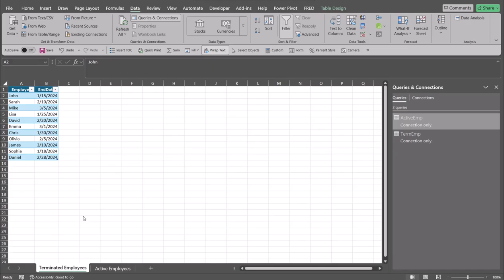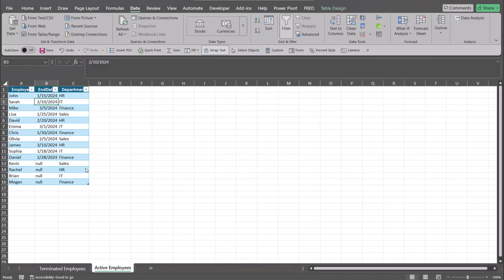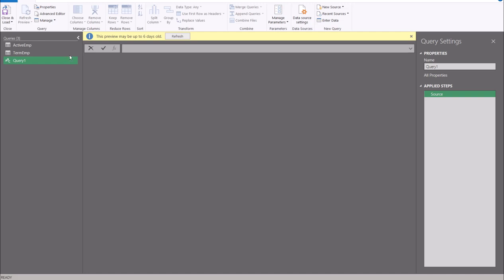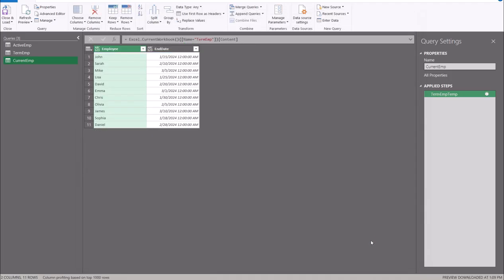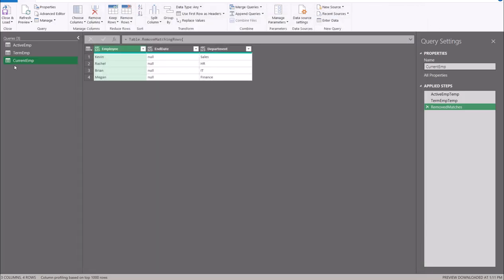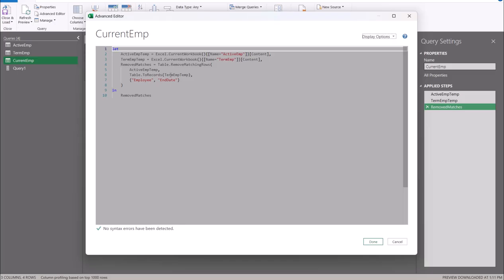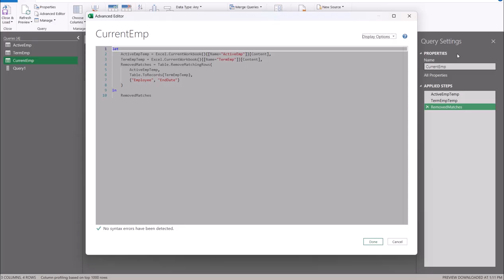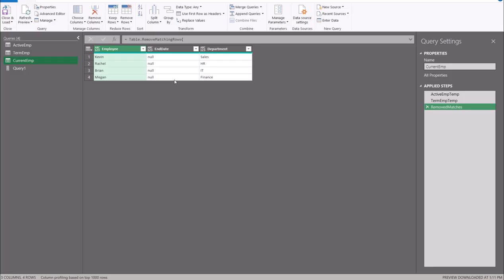Stop Doing This Manually — Power Query Removes Records Automatically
HR gave you two lists — active employees and terminated ones.
Now you need only the people still working. In this tutorial
I show you the RIGHT way to build this in Power Query from
scratch using Table.RemoveMatchingRows.

✅ What you'll learn:
- How to load an external workbook so Power Query sees both tables
- How Table.RemoveMatchingRows works argument by argument
- Why matching on TWO columns protects you from deleting the wrong employee